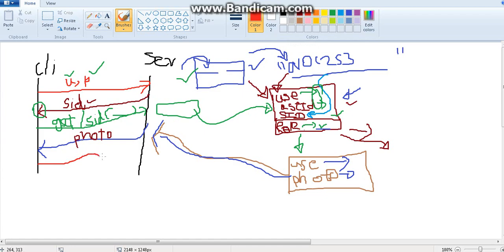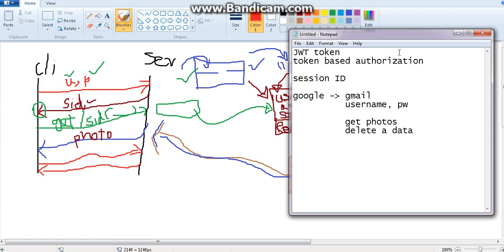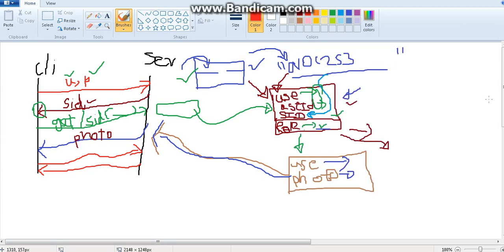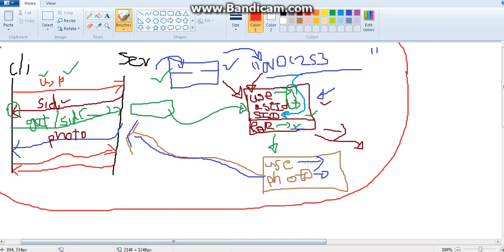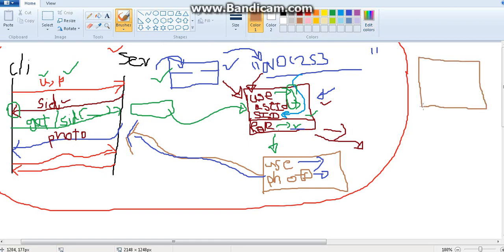Session ID & JWT Token - 2 | Web applications fundamentals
Session ID & JWT Token. Web applications fundamentals